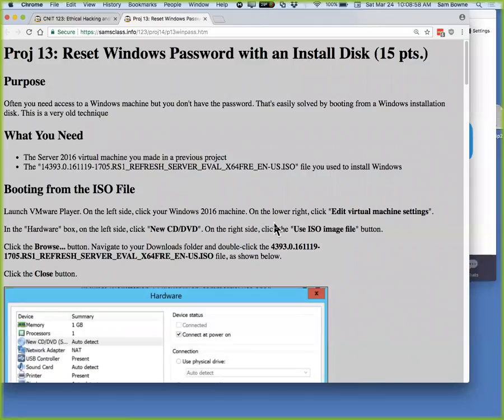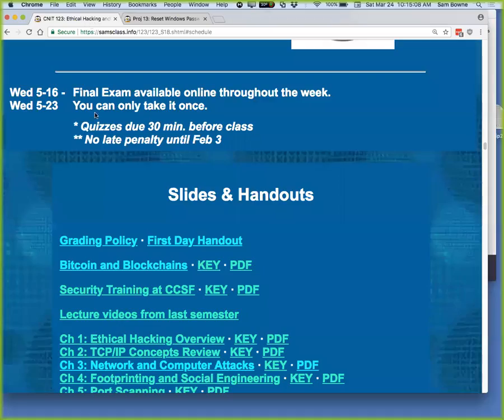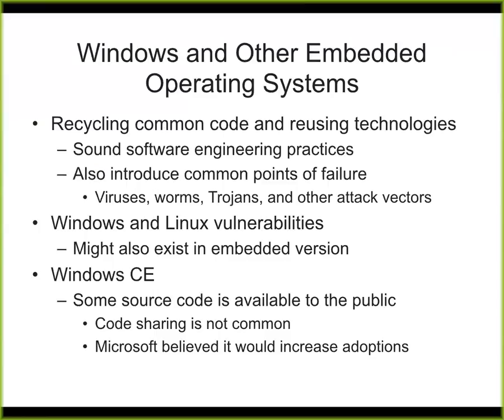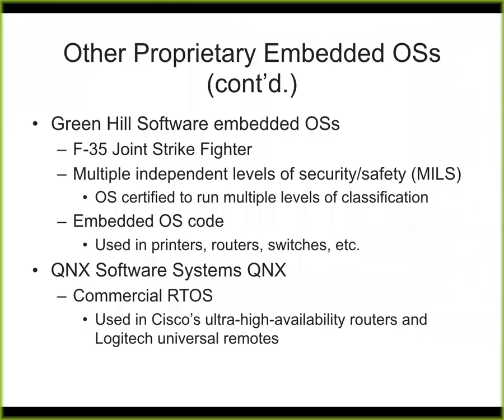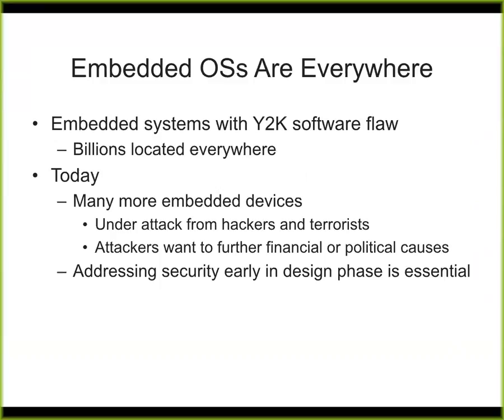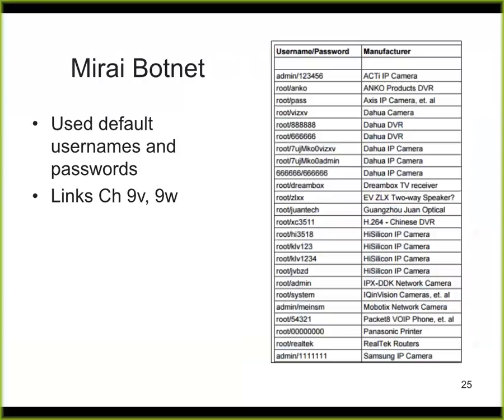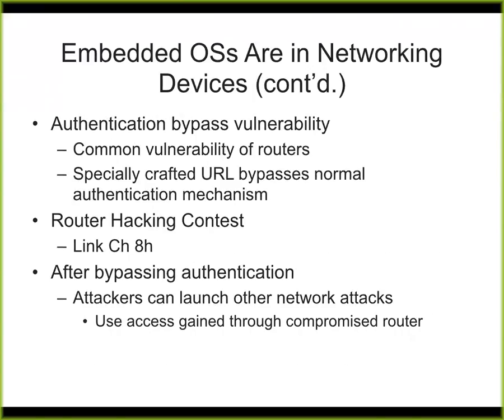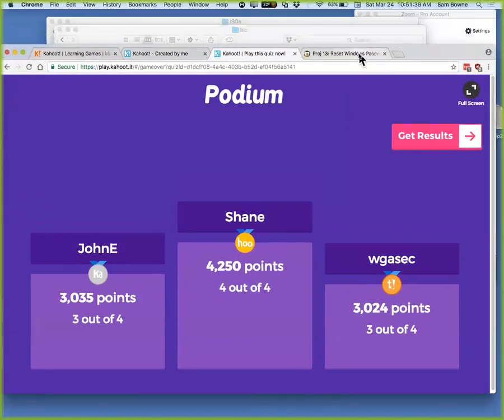CNIT 123 9: Embedded Operating Systems: The Hidden Threat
Based on this book
Hands-On Ethical Hacking and Network Defense, Third Edition by Michael T. Simpson, Kent Backman, and James Corley -- ISBN: 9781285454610